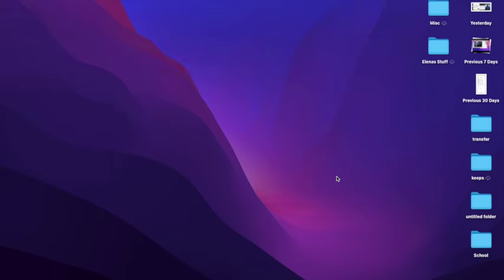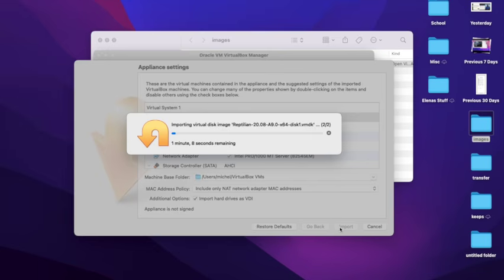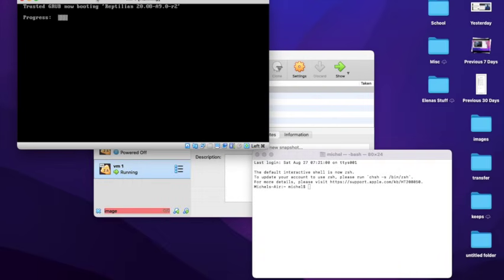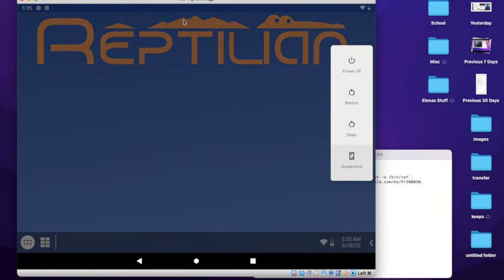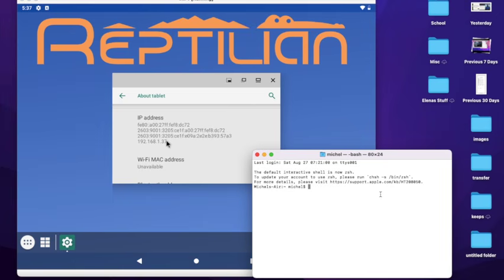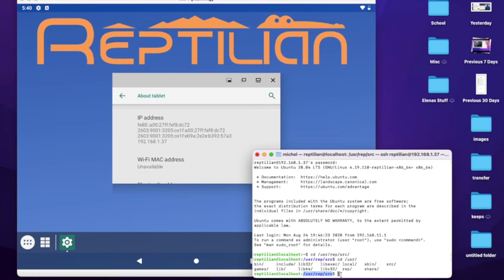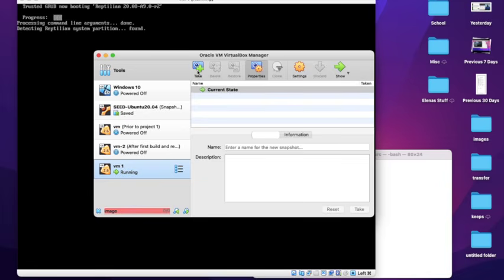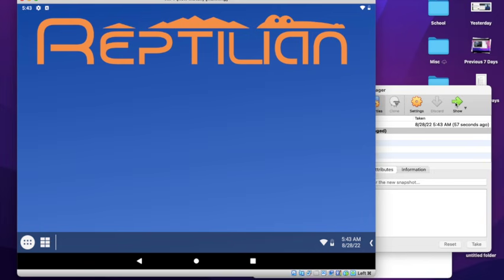Reptilian Installation Walkthough - Virtual Box